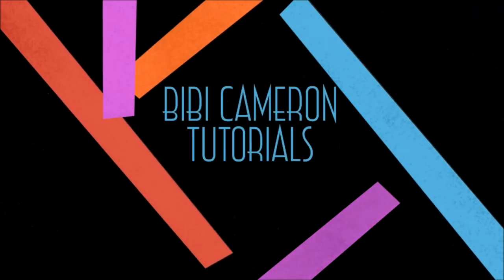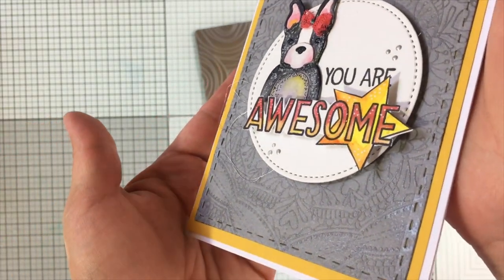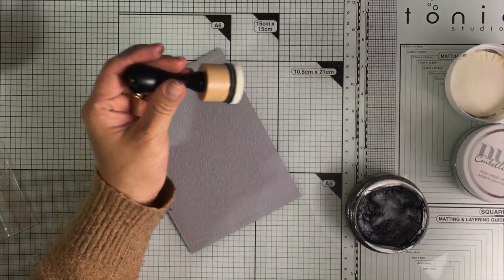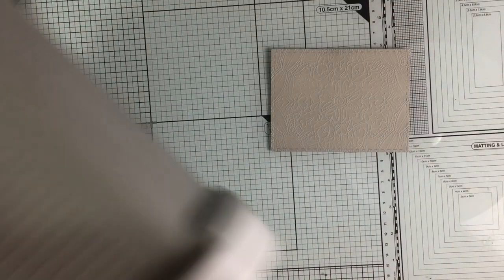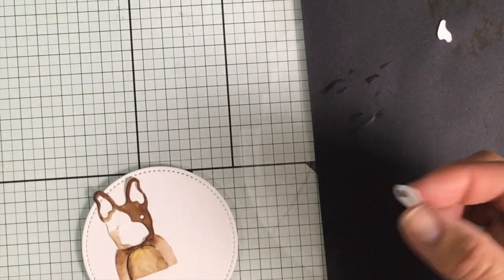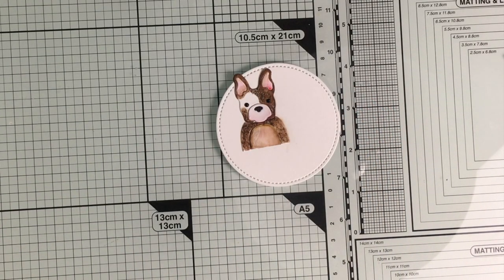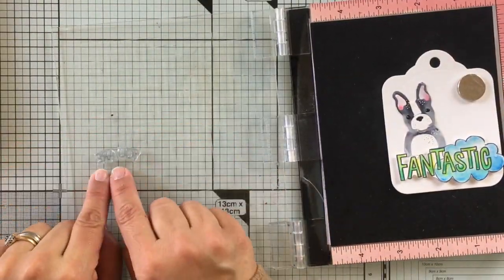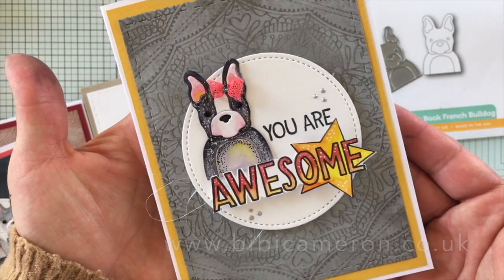watercolor die cuts + Picture Book die by Simon Says Stamps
How to watercolour die cuts to give them a more realistic look with Picture Book French Bulldog die by Simon Says Stamp, Textured Embossing Plate , Amazing Messages Stamp Se by Simon Says Stamp  exclusive STAMPTtember 2017 products .

• Simon Says Stamp PICTURE BOOK FRENCH BULLDOG Wafer Dies S464 STAMPtember

• Simon Says Stamp Embossing Texture Plate CORA SSSE301102 STAMPtember

• Simon Says Clear Stamps BIG GREETINGS 1 SSS101751 One Of A Kind

• Gina K Designs WHITE PIGMENT Color Companions Ink Pad 0670

• Faber-Castell BLACK SOFT BRUSH PITT SB Artist Pen FC800124T

• Cuttlebug Rubber EMBOSSING MAT Cricut 5.25 x 7.25 Inches 2002210

• W-023 Spellbinders WIZARD TAN EMBOSSING MATS 5 x 7 twin pack